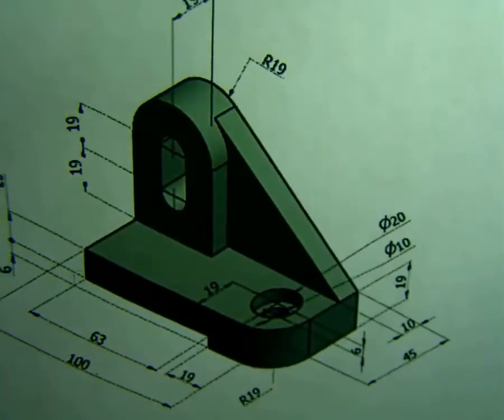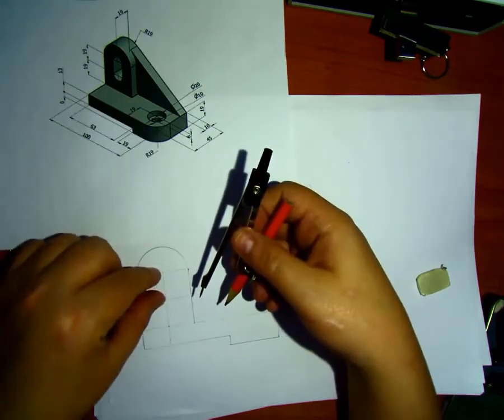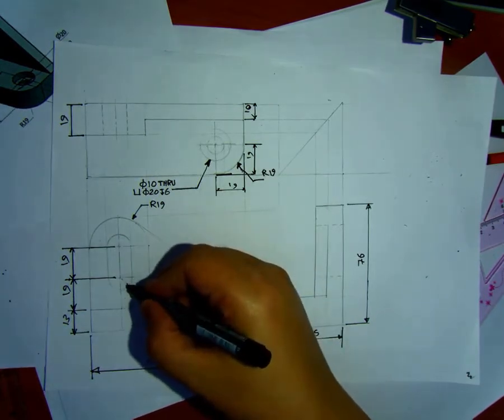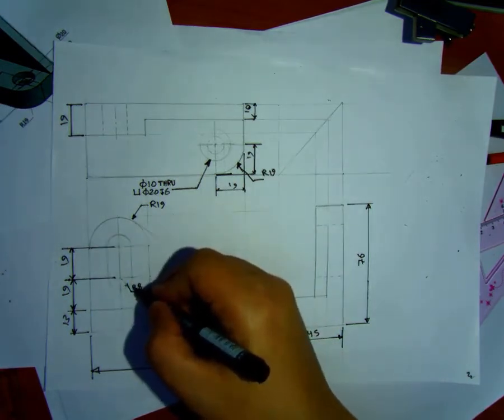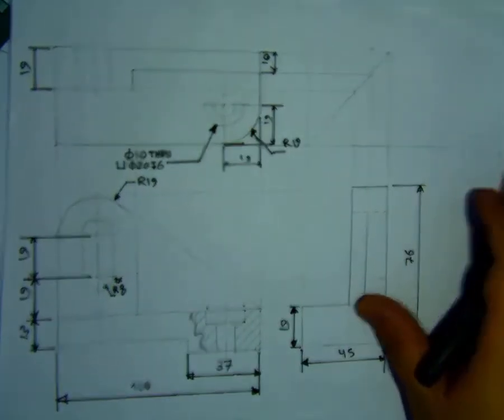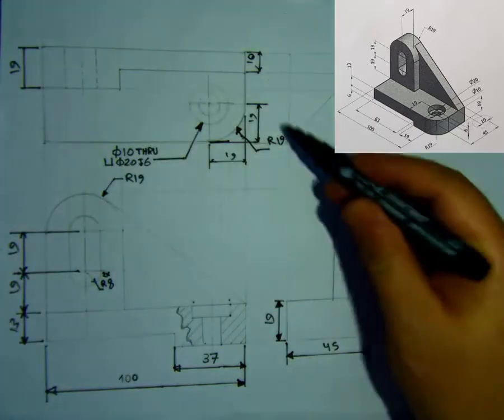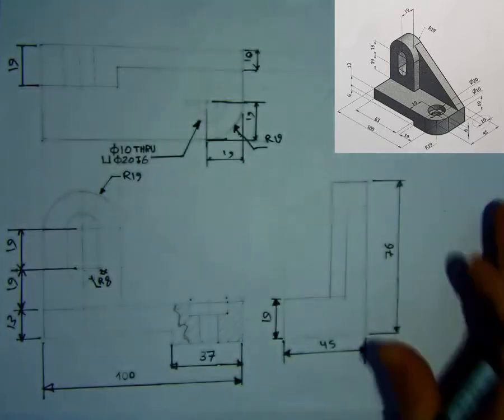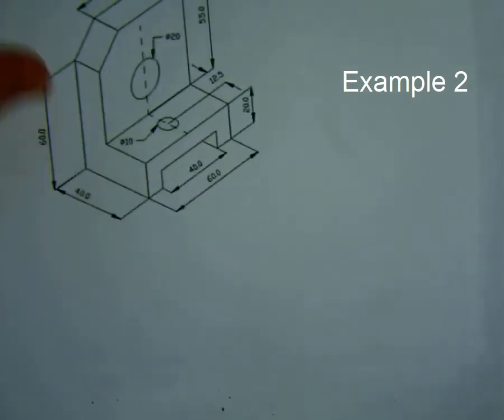Examples of orthographic projection with dimensions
following link

حسام_فريج